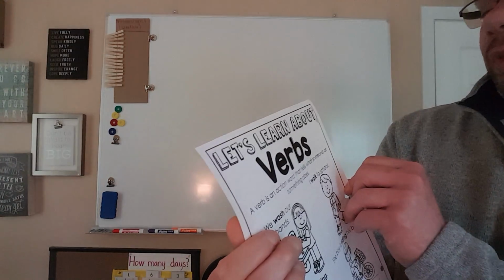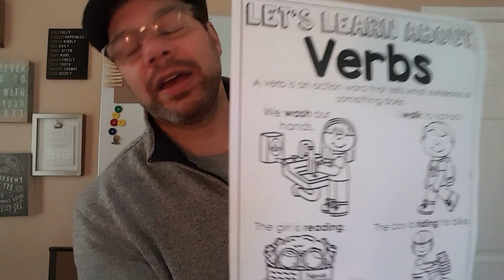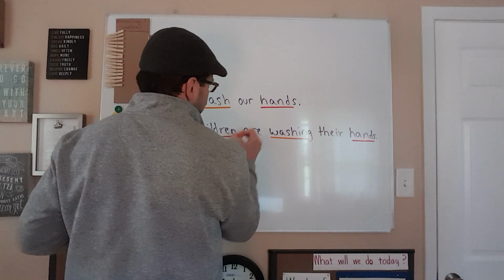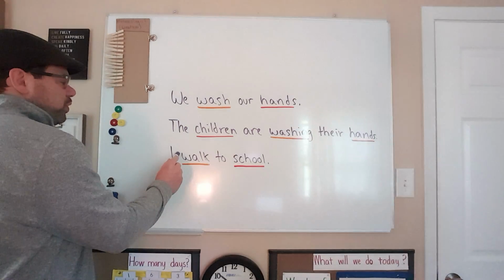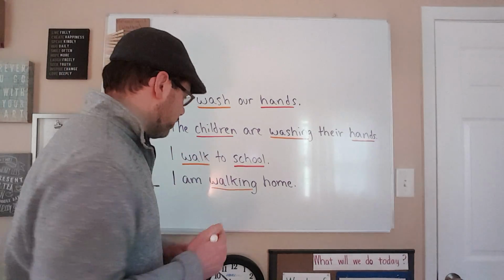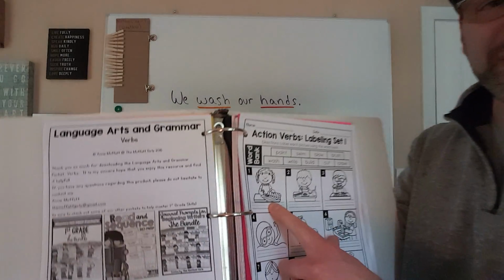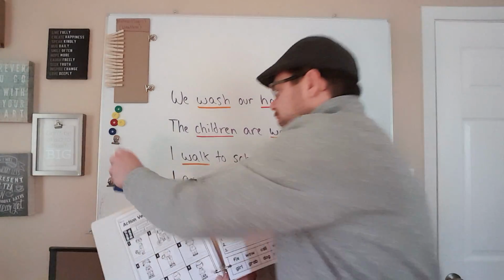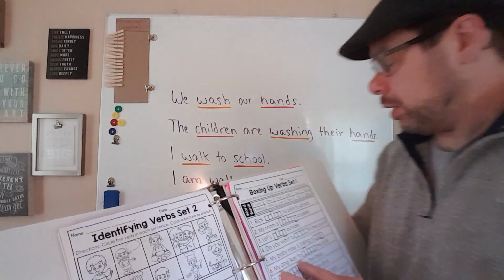5-21 Verbs: Action Words